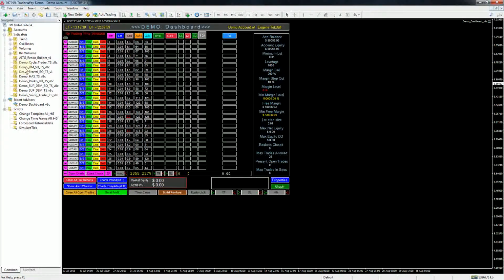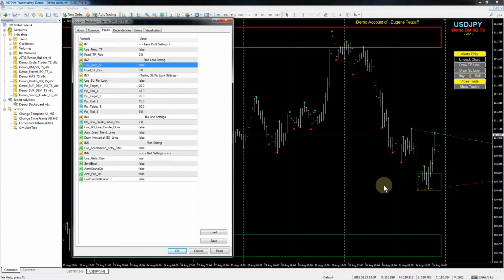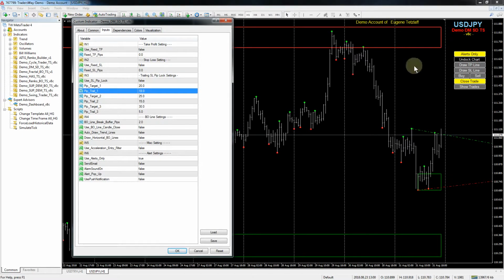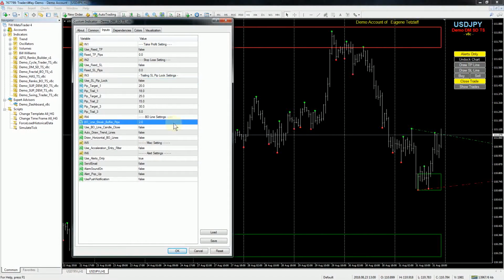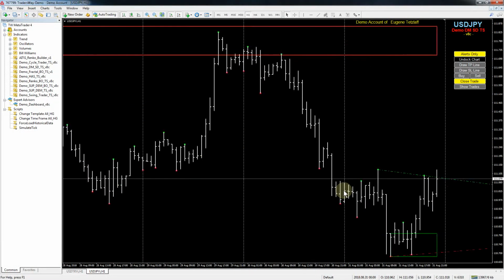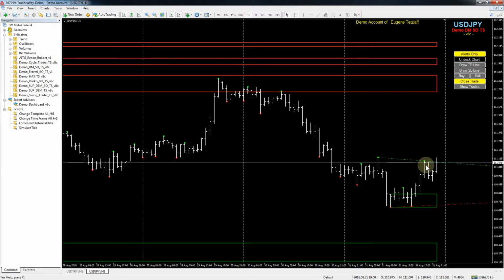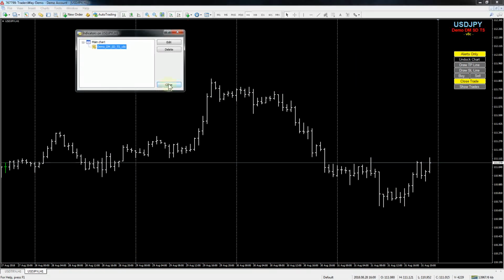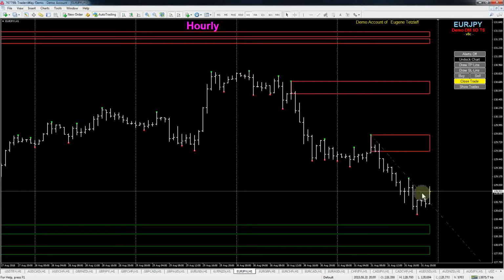Intro Demo DM SD TS